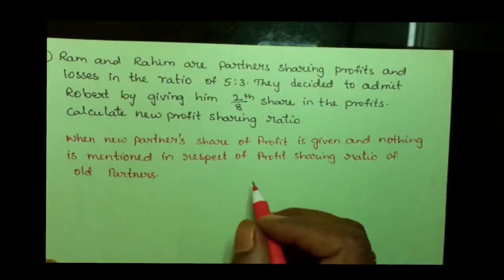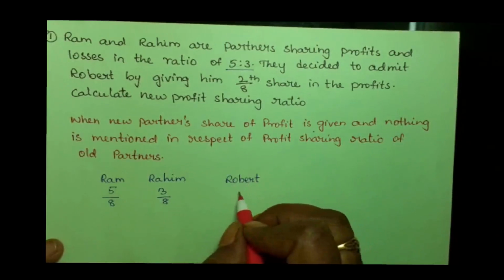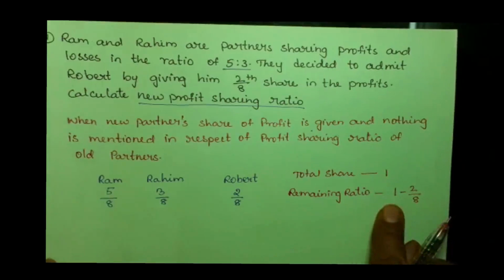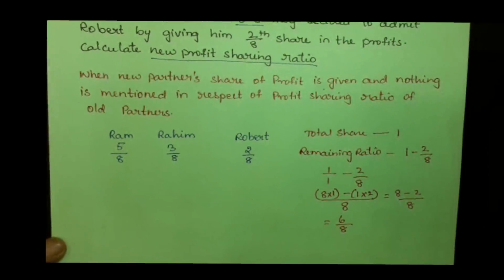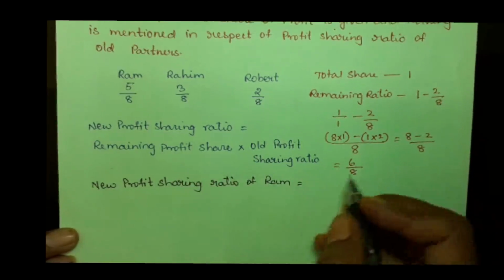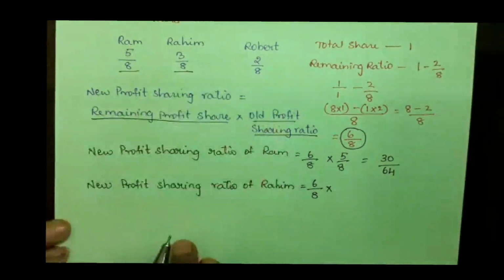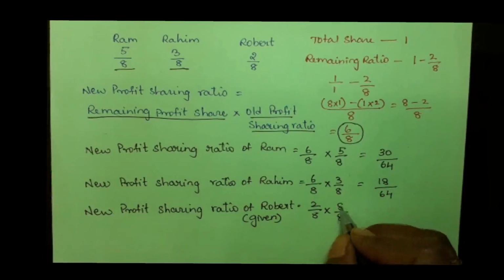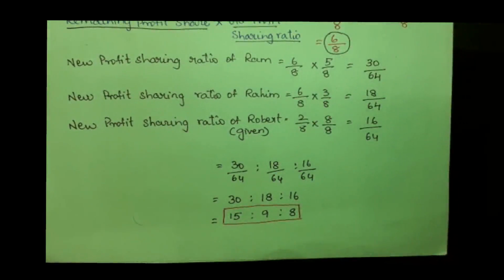SOLUTION FOR PROBLEM 1 OF ADMISSION OF A PARTNER